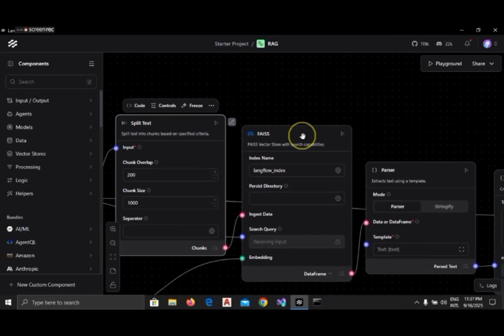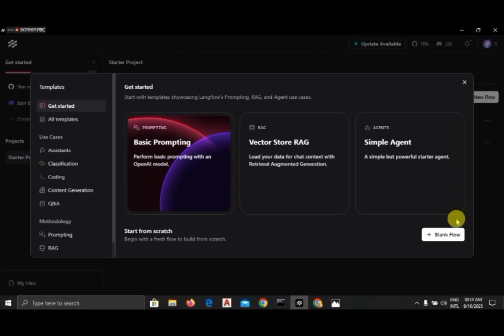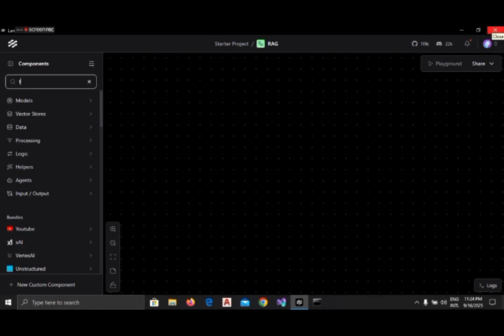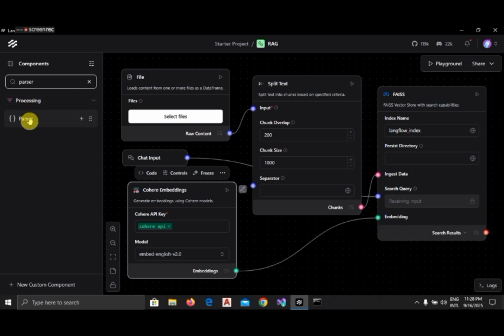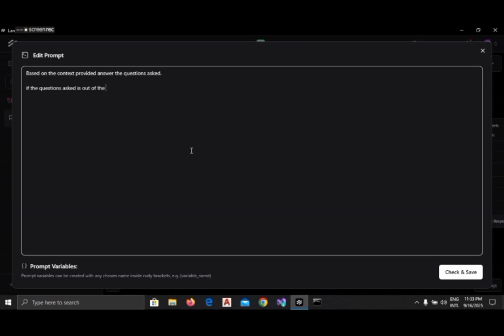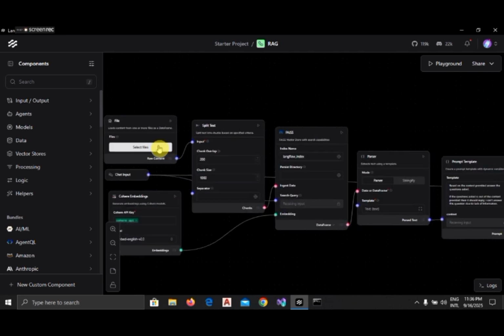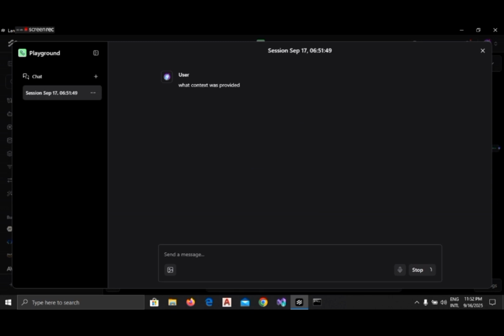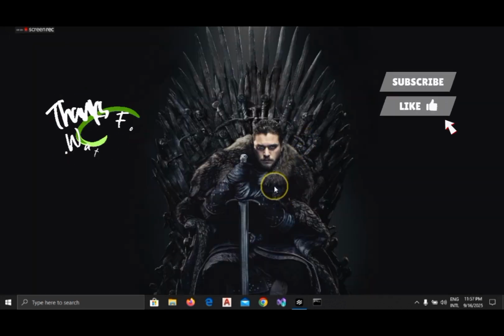LANGFLOW + RAG | How to create a Rag Ai Agent with LANGFLOW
A simple tutorial video on how to create a Rag Ai Agent with LANGFLOW

LANGFLOW is a simple drag and drop FREE Ai Agent builder.

RAG or RETRIEVAL-AUGMENTED GENERATION is a system that ensures that Ai agents use databases provided to answer prompts rather than giving answers based on the Ai's training data.

CREDITS:
1. Muhammad Dev on YouTube
For the simple flow pattern
2. Acorn.io